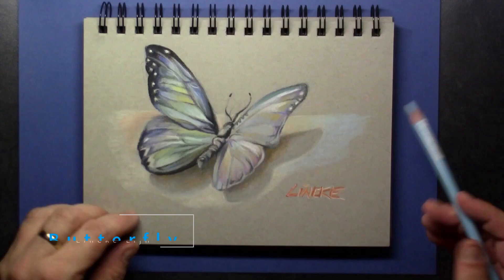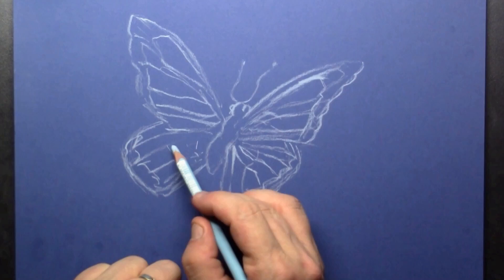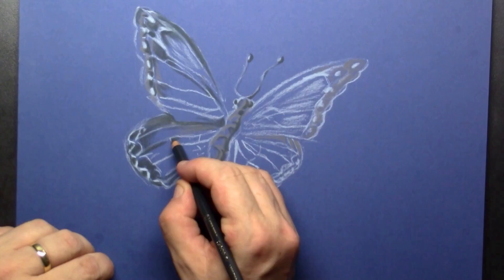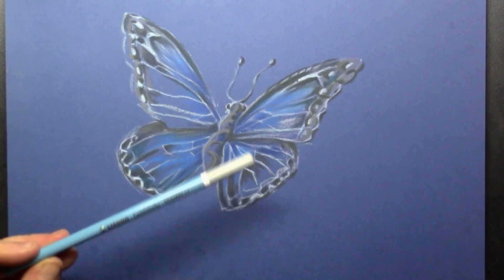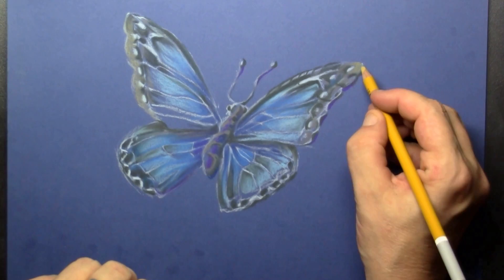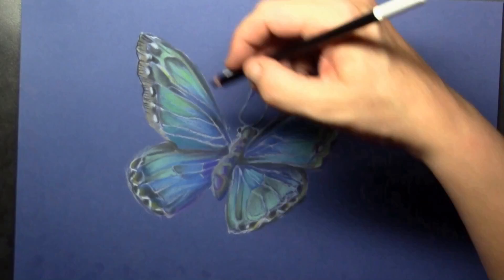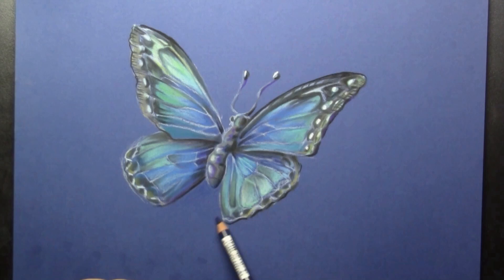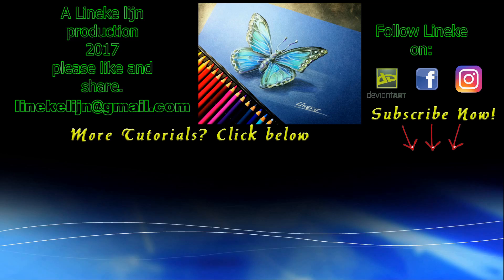Easy BUTTERFLY drawing for beginners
In this beautiful tutorial : Easy Butterfly drawing with Pastel pencil in color for beginners , we will be using the Stabilo CarbOthello pencils to create this amazing fairly realistic effect of this stunning animal . Many morpho butterflies are colored in metallic, shimmering shades of blues and greens so this is a perfect way to practise your blending . So please draw along and I wish you all the fun and success , Lineke Lijn ;)